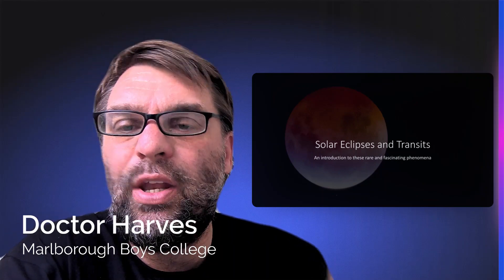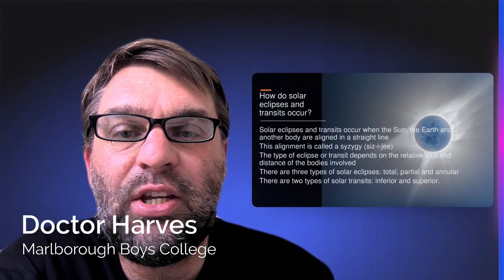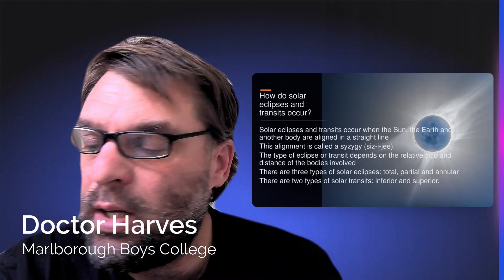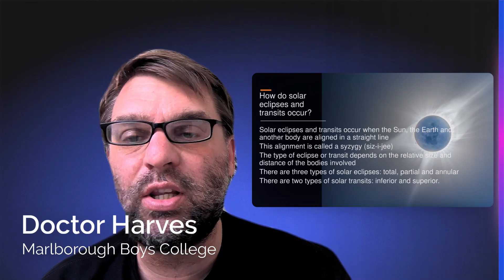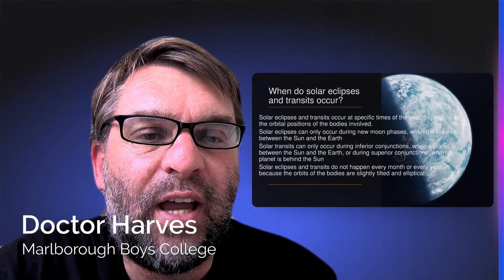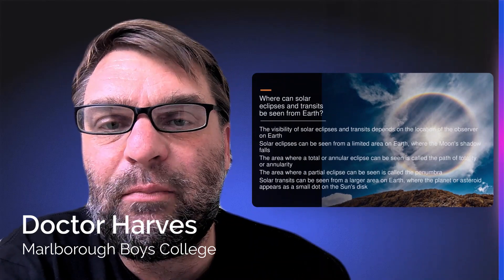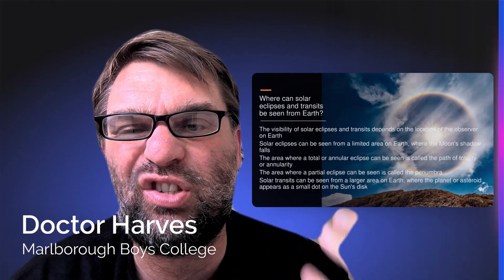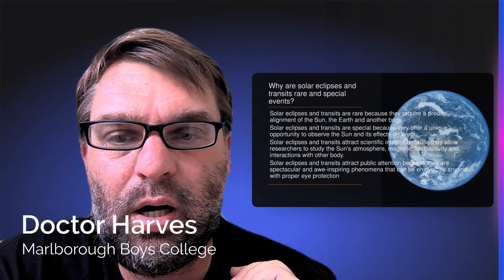Level 1 ESS - Solar Eclipses and Transits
Level 1 NCEA ESS lesson on introducing the topic of solar eclipses and transits. Explaining what they are, how they occur, when they occur, and where they can be seen from Earth and explaining why they are rare and special events that attract scientific interest and public attention.